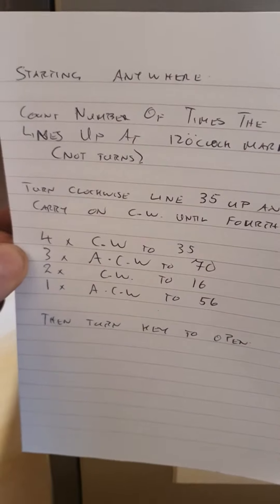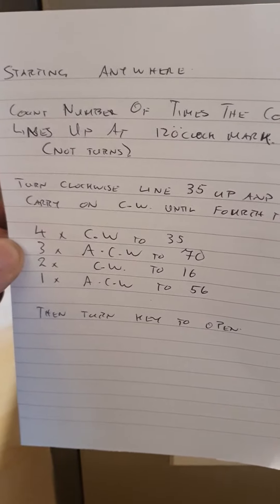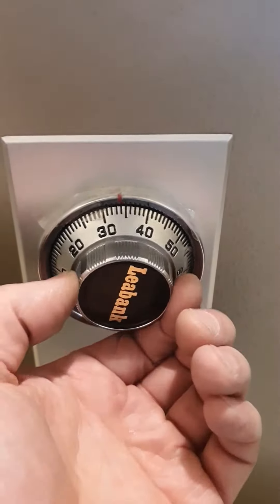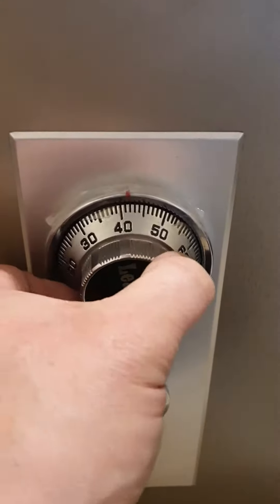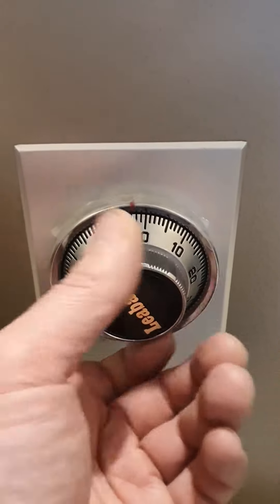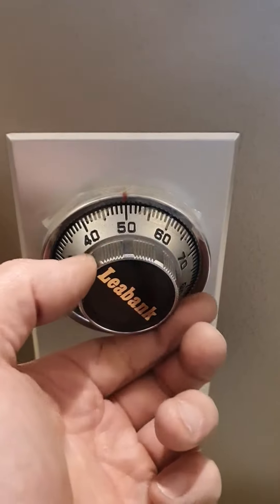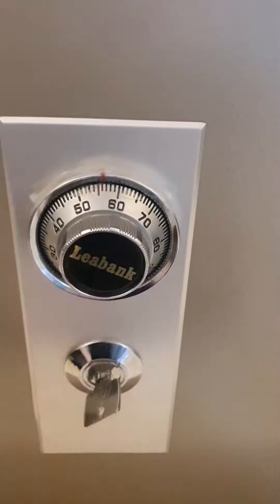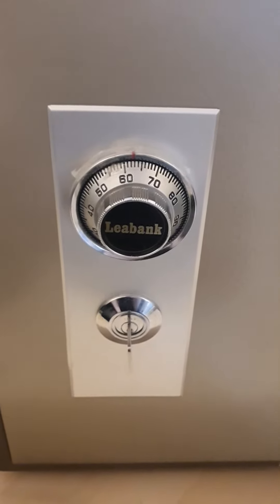Dialling Open Leabank Royal Fire Safe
The procedure for any four wheel direct entry combination lock. Count the number of times that the number lines up at the 12 o'clock mark NOT how many turns the dial does. Each wheel has a bit sticking out that will hit the matching bit on the next wheel. You turn the dial four times so that all the wheels are moving,  then once the first number is lined up and you change direction, next you only turn three times so the first wheel is never picked up or disturbed. In this way you place all four wheels in their correct positions. Four times CW to 35, three times ACW to 70, twice CW to 16 then once to 56.
It should be noted that with most of those locks you need to start in the correct direction for your given combination. The lock could be dialled L, R, L, R or R, L, R, L but the first three numbers would be very different.